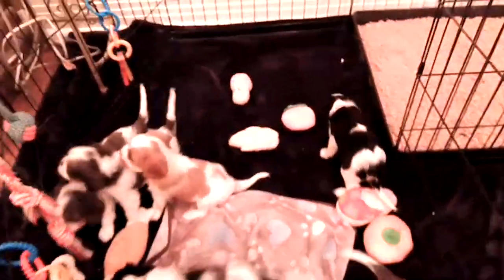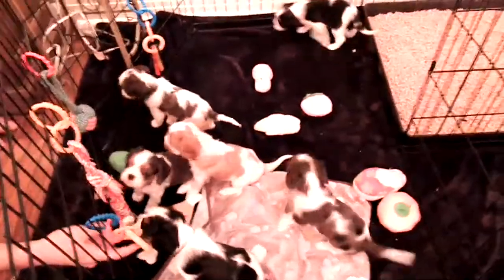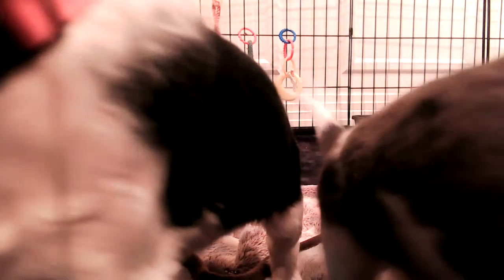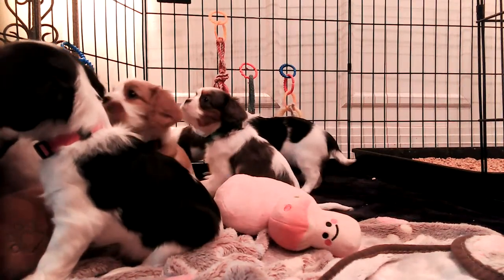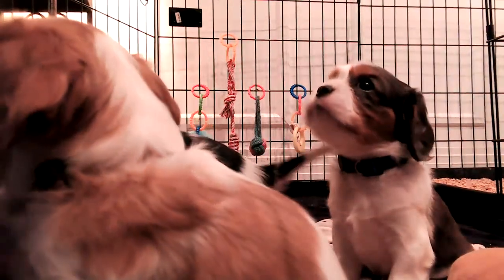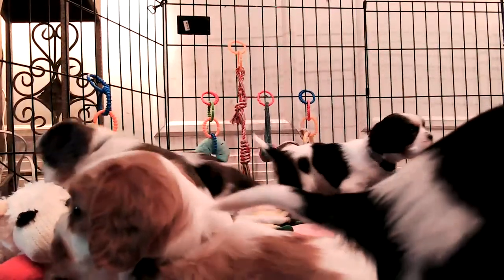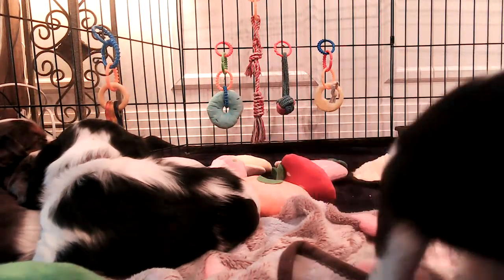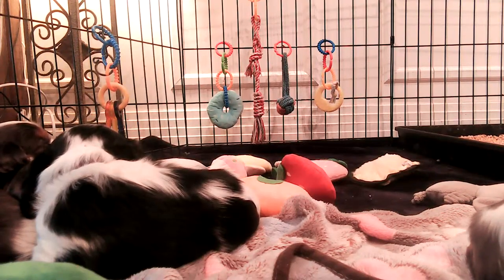Cavalier Puppies Live: Puppies Play in the House!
Welcome to the Red Barn Cavaliers Puppy Pen! We invite the families and friends of our puppies 'into' our home to watch their puppy thrive and grow. You are viewing some of our Cavalier puppies, who we are raising within our home. We perform all of their care on the livestream for families to see and be part of, including vaccinations, weight checks, dewormings, nail trims, socialization, and so much more. For more information about upcoming litters, please visit the 'Available Puppies' page of our

Daisy Birth times:
April 2nd
0200 Boy - 194 grams - blenheim - GREEN collar INDY
0220 Girl - 238 grams - tricolor - LILAC collar PIPPI
0255 Girl - 208 grams - tricolor - PINK collar JENNA
0310 Girl - 178 grams - tricolor with blue merle - AQUA collar 'YORK'
0335 Girl - 178 grams - tricolor with blue merle - MAROON collar BEATRIX (TRIXIE)
0405 Boy - 196 grams - tricolor with blu merle - DARK BLUE collar MR. DARCY

We raise Cavalier King Charles Spaniels with a proactive approach that places an emphasis on their psychosocial development. We have raised many puppies for the distinct purpose for becoming Emotional Support Animals (also known as ESAs). This breed of dog has a temperament that is ripe for therapeutic bonding, so we nurture those characteristics to help bring them out and optimize them further. We try to answer questions during the live streams - please don't be afraid to speak up! We may not always be able to answer right away, but often we will go through questions as we are taking care of the puppies.

Another great use for our streams is to leave them on for your dogs at home to give them some company. A lot of people search for things like tv for dogs to watch, and since our streams run for an extended length of time, you know it isn't going to end for your dog! Let us entertain your dog while you are away!

We potty train our puppies using pine pellets designed for rehydration. The more we potty them in the pine, the more they want to seek out the pine for going poop and potty. The timing is important because as they get older, they crawl away from their nest to potty and poop - so we want them to go to the pellets! Using this method, our puppies typically understand where to go potty within about a week of practice, and they use the potty tray on their own without guidance within about two weeks of practice. By 5 weeks old, they have their potty training down pretty well but still have night time accidents. By about 6-7 weeks old, they begin waking during the night to use the potty tray rather than wet themselves in their sleep (much like human babies!).

Unlike most animal livestreams, we encourage our viewers to engage and ask us questions! We raise our puppies not just in our home, but rather where we are spending most of our time that they are developmentally ready for. Our young puppies, for example, are currently located in our bedroom. We leave the audio on so that viewers are always able to hear the puppies' adorable squeaks, purrs, "barks," howls, and more, but that means you may overhear some personal interactions. We prefer this format because we are able to easily provide context or clarity to viewers if necessary. We show you how we potty train our puppies starting as early as a week old, and how we nurture their training throughout their 8 weeks with us to hand off a well-trained puppy to their family.

Pine Pellets & Tray can be found at Tractor Supply (links below) and Blain's Farm & Fleet. At Blain's, the pellets will be in a white bag with bright blue font, brand name 'Guardian.' Pellet Tray we strongly recommend the brand ‘DuMor.’